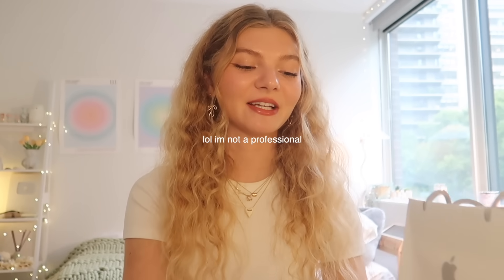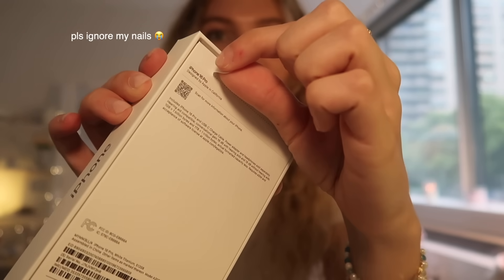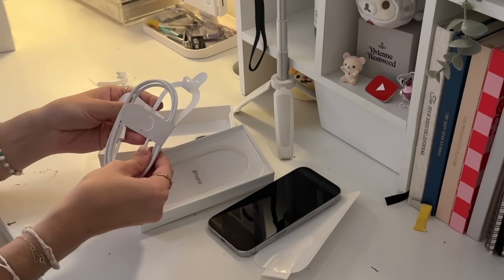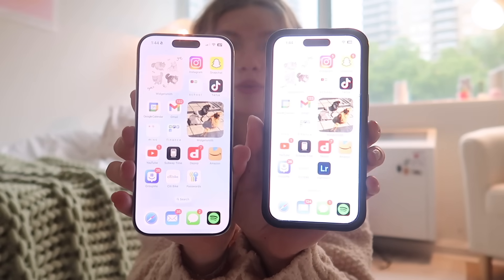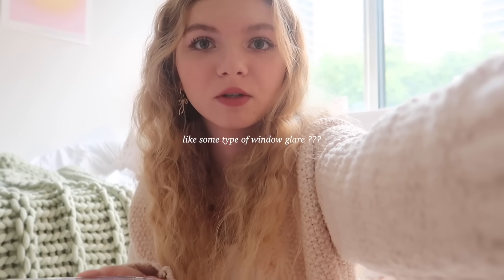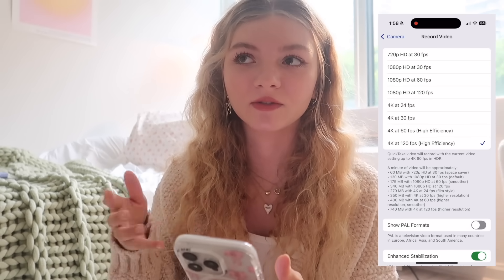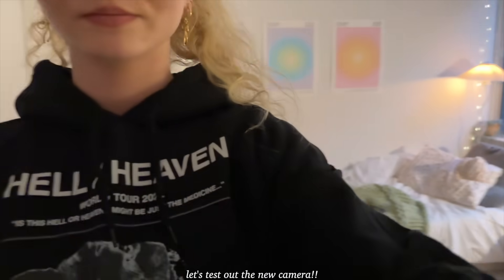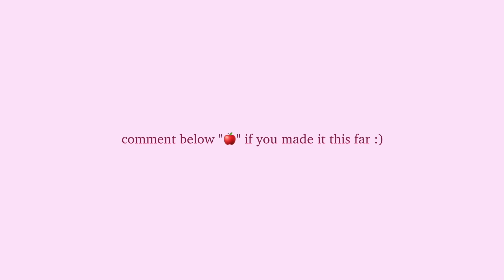IPHONE 16 PRO UNBOXING & SET UP! iOS 18 customization + cute phone case haul!!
links to all the phone cases in this haul₊˚⊹

hey guys!! this is an APPLE IPHONE 16 PRO in white titanium and 512GB UNBOXING 2024. you guys love these tech videos so I hope you enjoy another! I also show the new camera button features, the amazing zoom, video features, setting up my iOS 18 customization, and a what's on my iPhone. let me know if you want to see more videos like this! subscribe and turn on post notifications for more videos if you want! i upload every sunday!

timestamps:
0:00-1:04 intro & why i'm upgrading
1:05-3:48 unboxing the iPhone 16 pro
3:49-5:55 phone case haul
5:56-8:42 reviewing new iPhone 16 Pro features!!
8:43-9:20 testing out the camera in nyc
9:21-9:47 putting on the screen protector
9:48-10:28 outro

amazon storefront - @katelyndewitt

✰ FAQ ✰
how old are you?
22!!

- katelyn

AHH THANK YOU FOR 300K OMG!! I'm so so grateful for your support and making this possible! this is such a milestone for me & it doesn't feel real :,) ILYYY